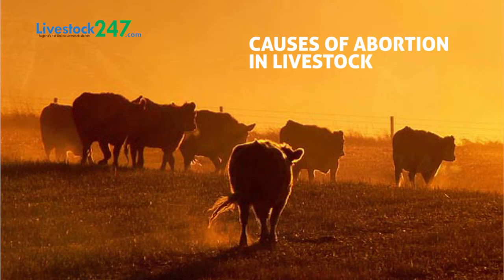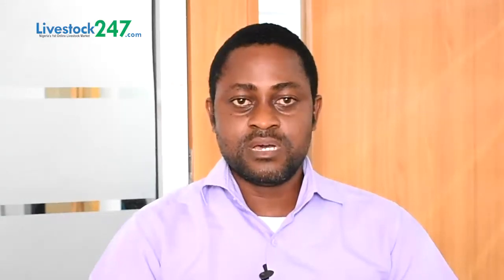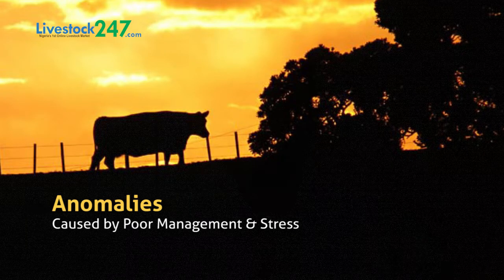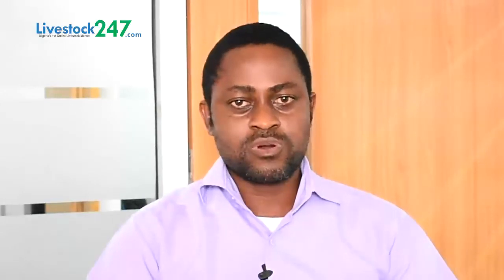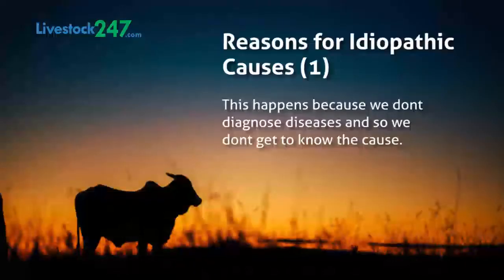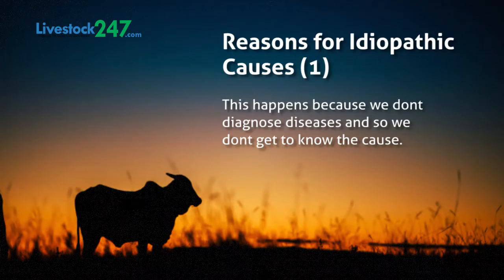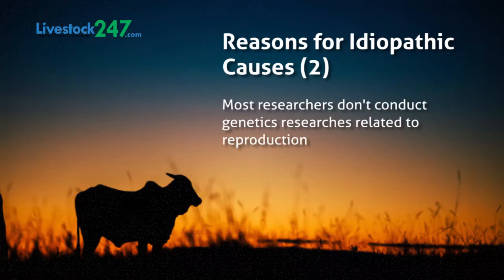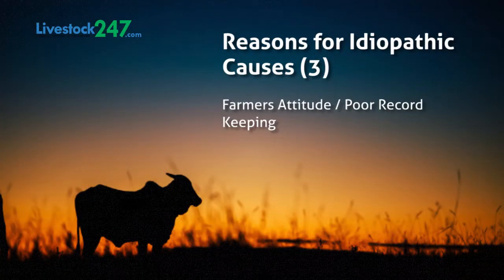Everything Livestock 5 (CAUSES AND PREVENTION OF ABORTION IN LIVESTOCK )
CAUSES AND PREVENTION OF ABORTION IN LIVESTOCK

Dr Adebayo Sopeju (Country Head, Quality Control, Livestock247.com) gives professional insight and preventive measures of abortion in livestock in this new series of EVERYTHING LIVESTOCK.